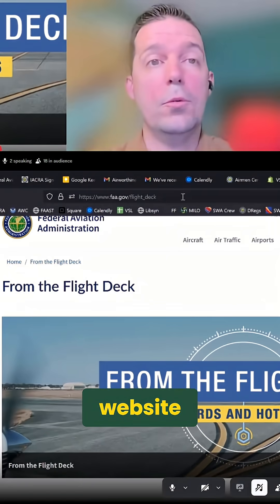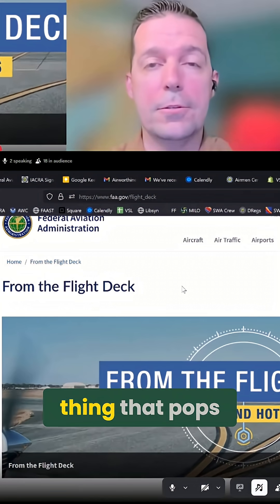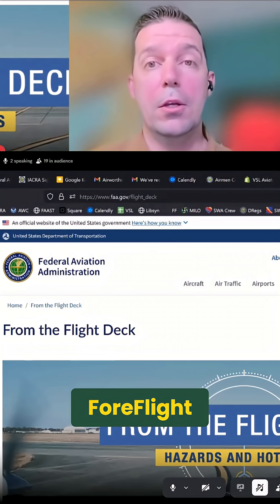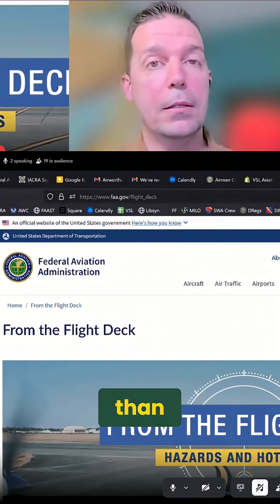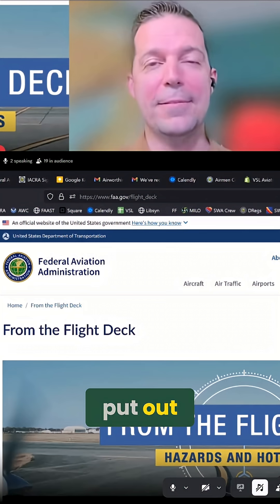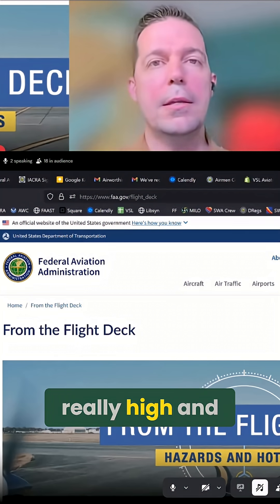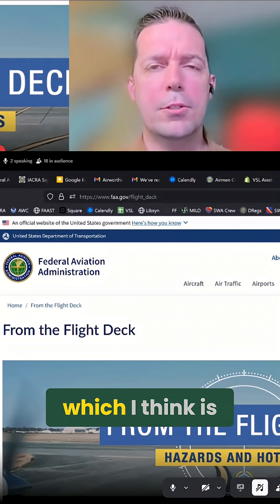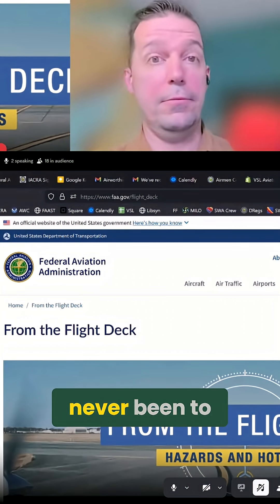FAA's 'From The Flight Deck': Runway Incursion Avoidance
We explore the FAA's 'From The Flight Deck' program, focusing on runway incursion avoidance. Discover valuable resources for pilots to enhance safety and understanding of airport procedures. We analyze the program's effectiveness, and guide you to use its features effectively.